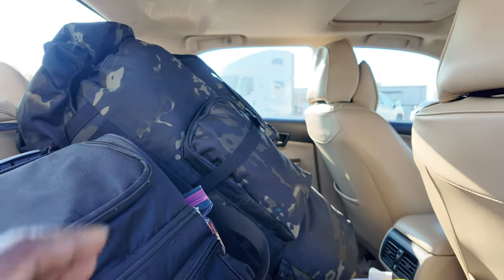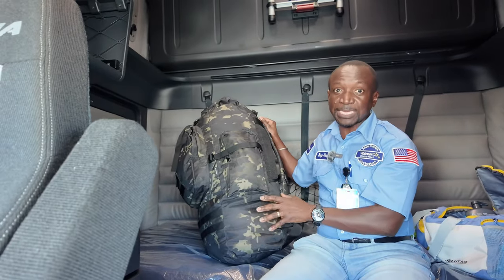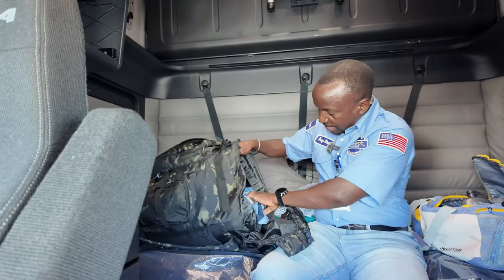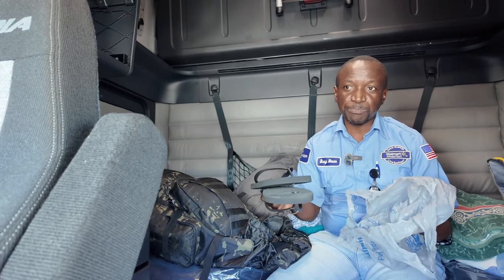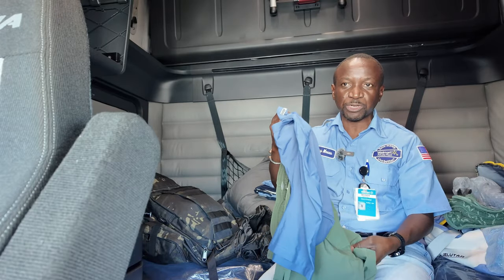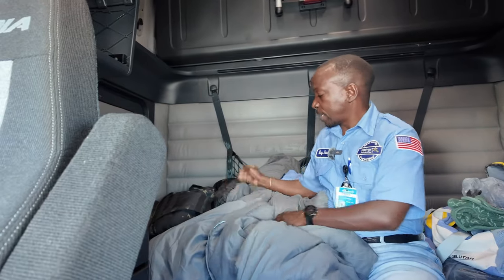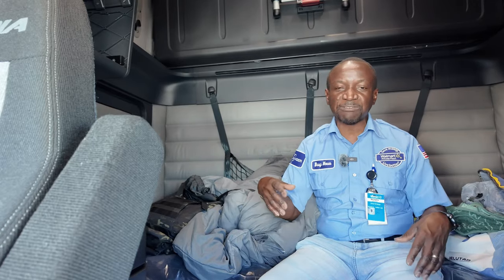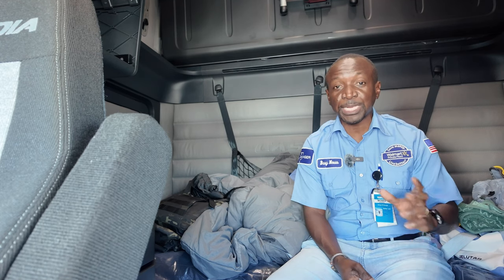Walmart Private Fleet Truck Driver - What I Pack And How I Pack For Work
I'm a Walmart private fleet truck driver. If you are a CDL truck driver with at least 30 months of safe truck driver experience and are interested in driving for Walmart, I can help you.

My understanding is that when you use a reference on your application, your application gets a boost to the top. If you don't know of anyone to use as a reference, feel free to use me by putting my name and employee number where it asks how you heard about Walmart.

Name: Moses Kangave - 72112

Here are the links I talk about in the video:

Big bag

Duvet Cover